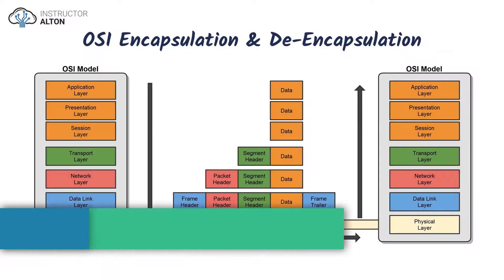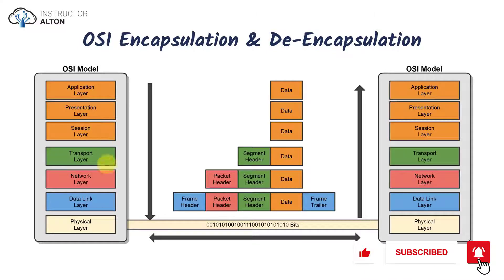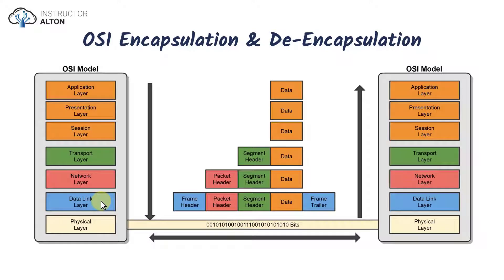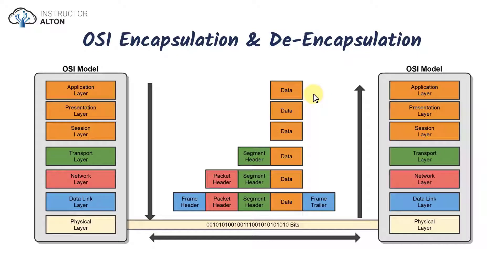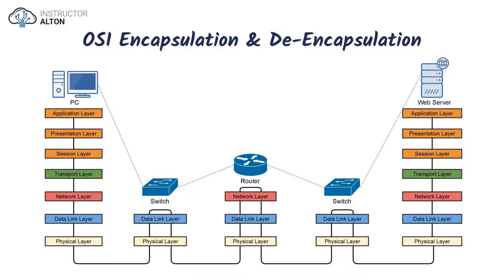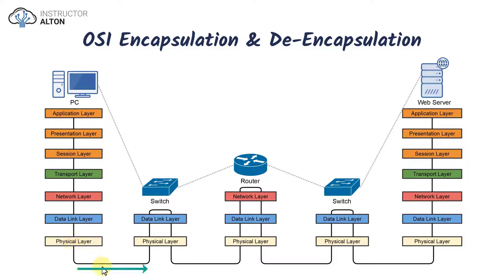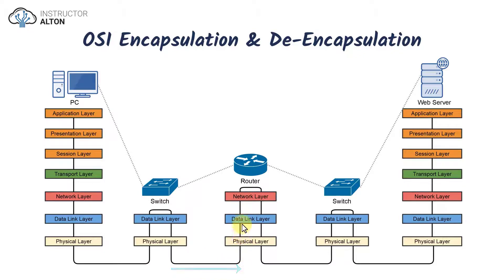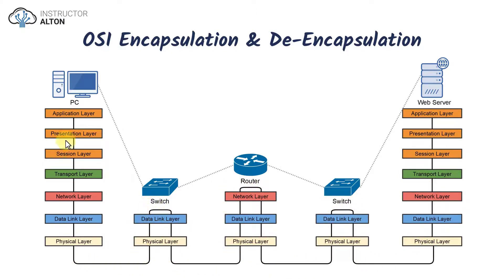OSI Model Data Encapsulation and De-Encapsulation | Intro to Computer Networks Course Preview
In today’s video, we discuss the process of encapsulation and de-encapsulation with the OSI model.